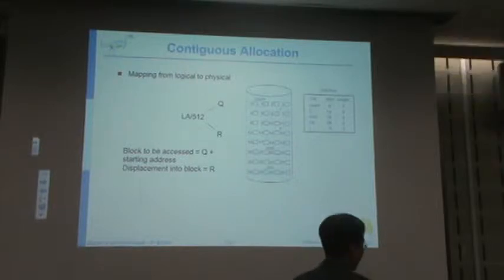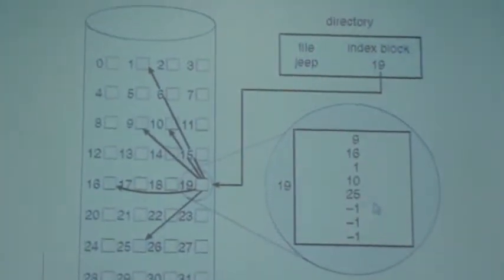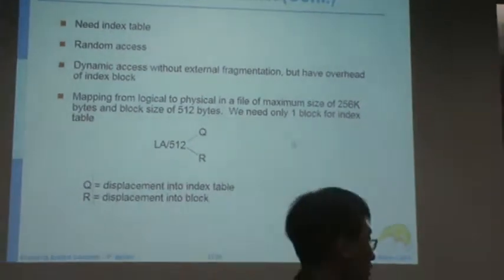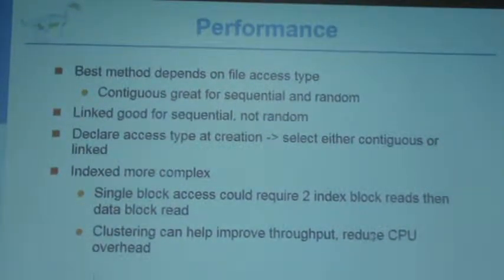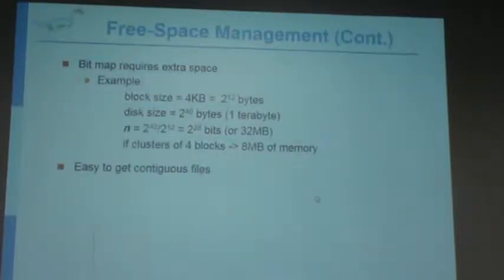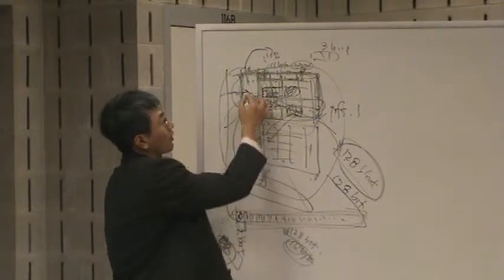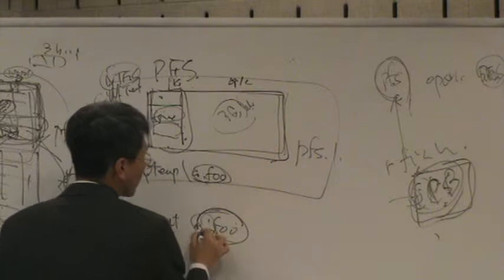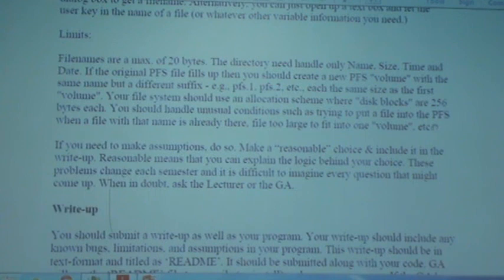CPEG503A 11 06 14